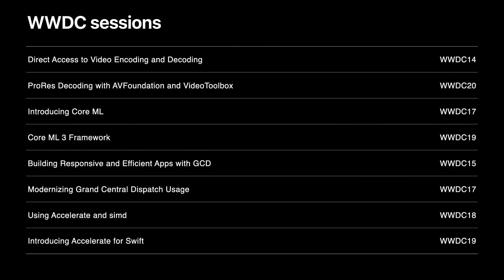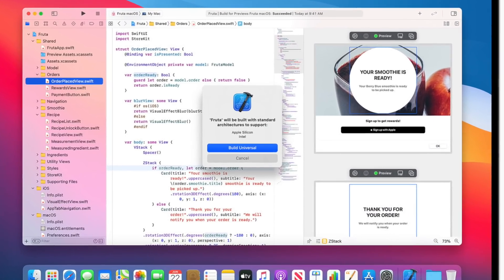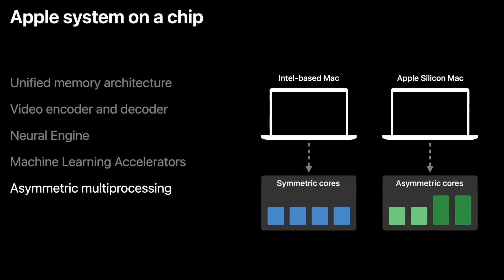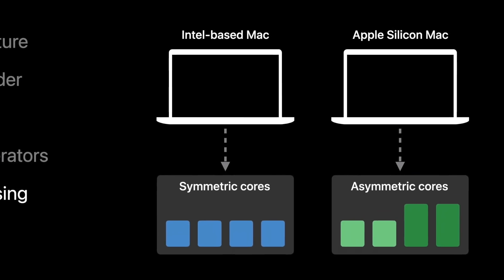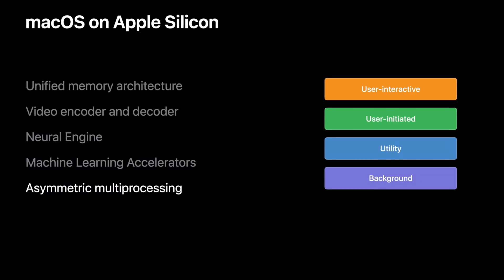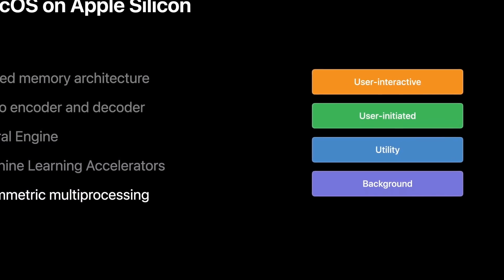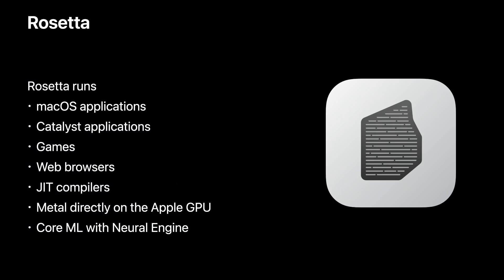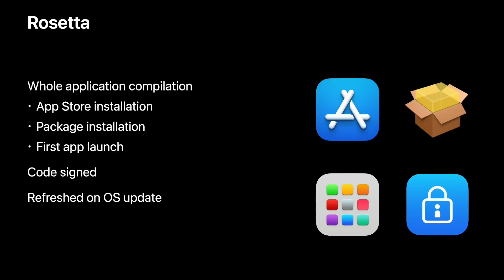Apple Silicon - should we worry about software?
Will the new Apple SIlicon Macs suffer from a shortage of software? How big a challenge are developers facing to get their software optimised for Apple's chips?

In this video, I give an overview of what's involved and what we can reasonably expect.